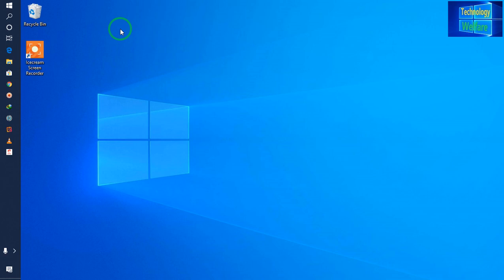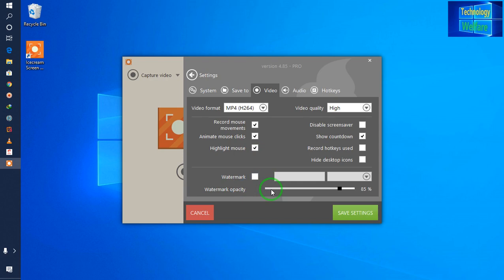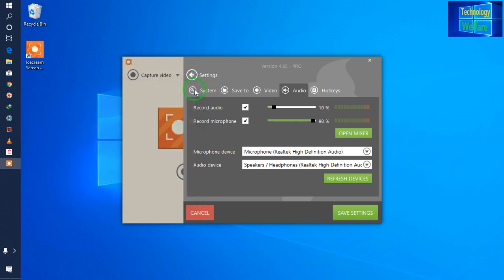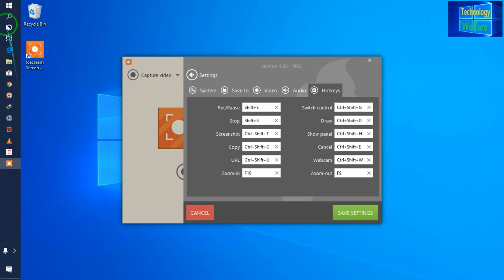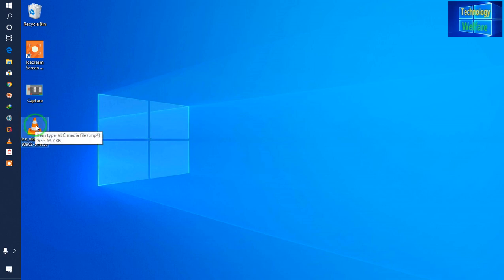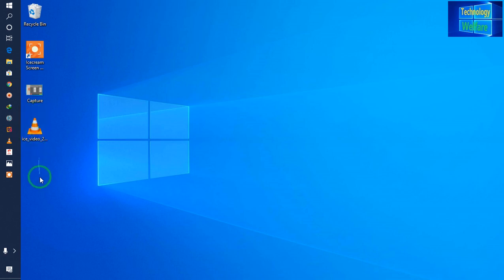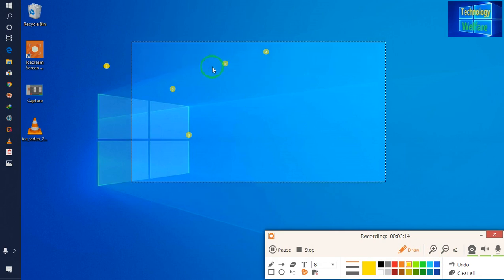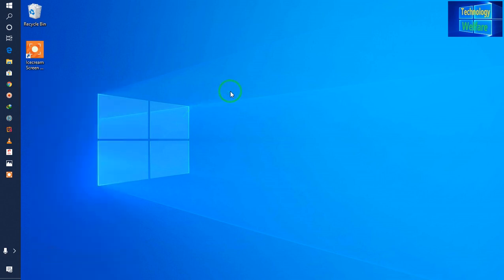icecream screen recorder -How to record Any Format Computer and Laptop Screen for windows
icecream screen recorder-How to record Any Formate Computer and Laptop ScreenIcecream Screen Recorder is an easy-to-use free screen recording software that enables you to record any area of your screen or save it as a screenshot. Record apps and games, video tutorials, webinars, live streams, Skype calls and much more in a hassle-free way. You can record screen along with audio and webcam.